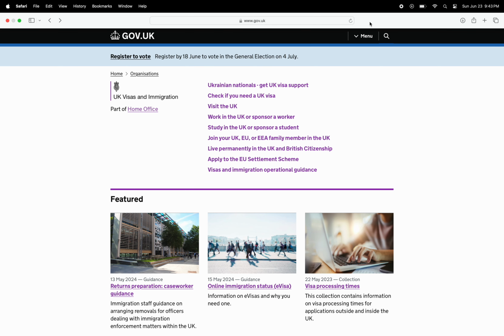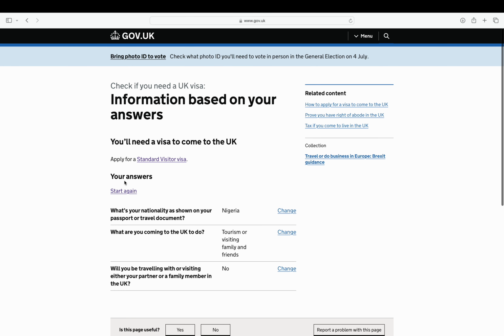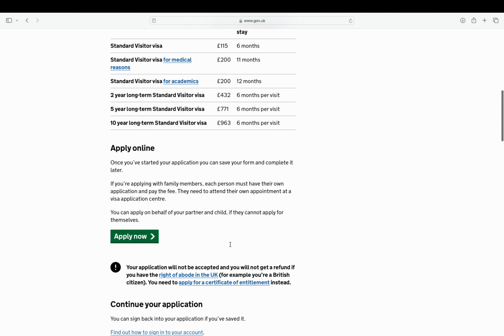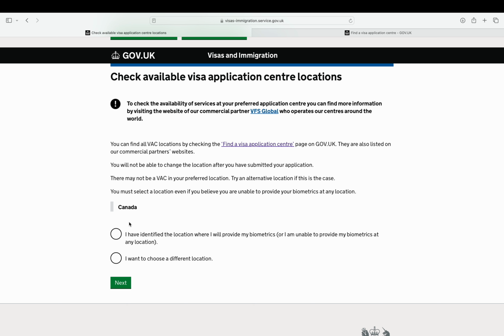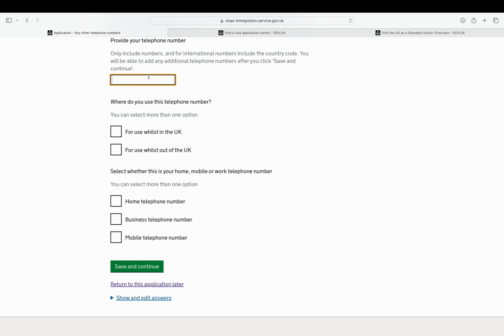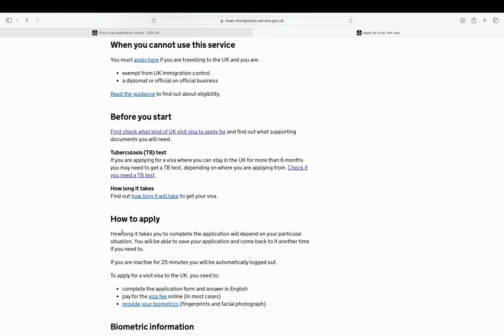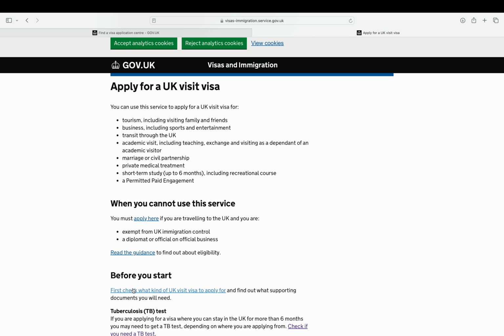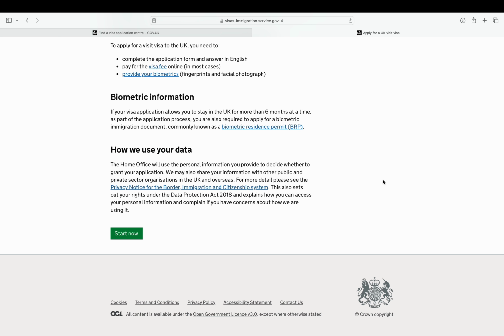HOW TO SUCCESSFULLY APPLY FOR UK VISA (Step by Step Guide)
This video briefly explains the process of applying for a UK visit visa from Canada.
I am not an immigration agent or expert, this tutorial is based on my personal experience.